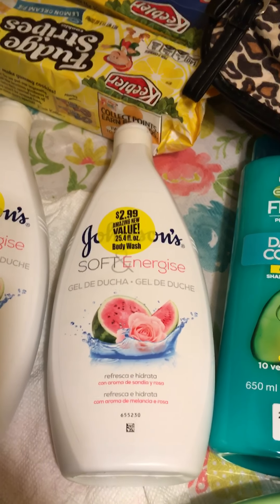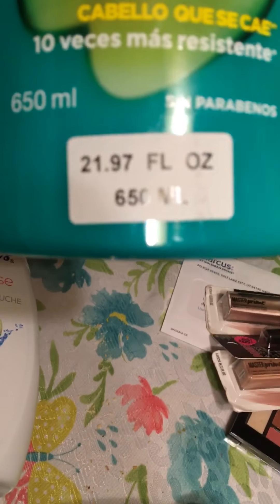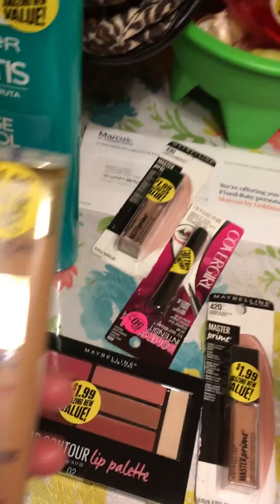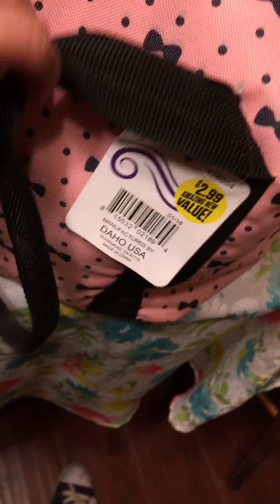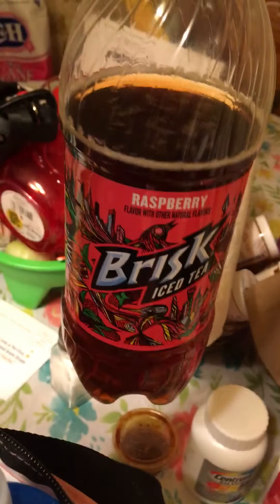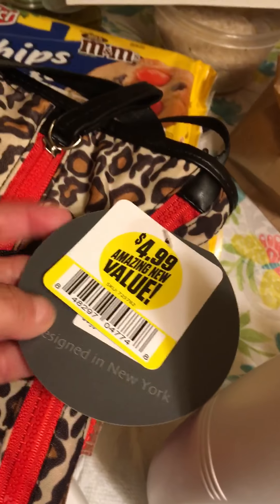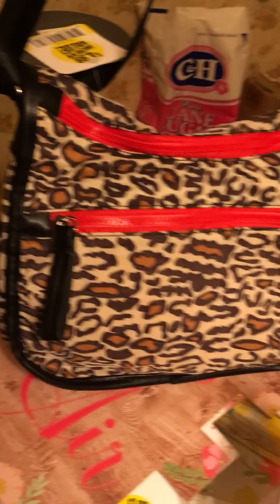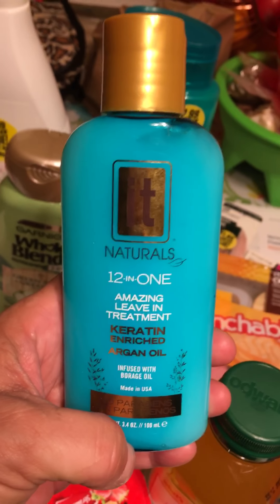99 cent haul